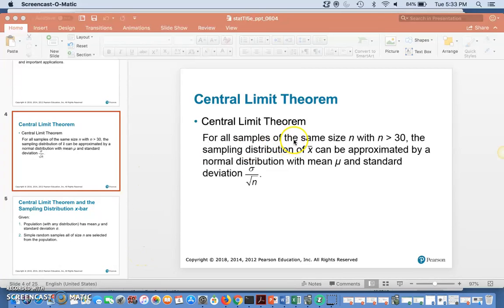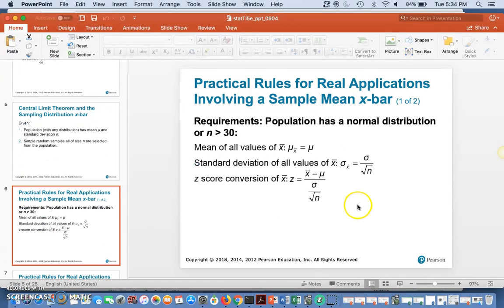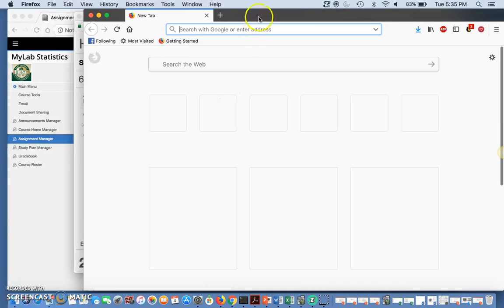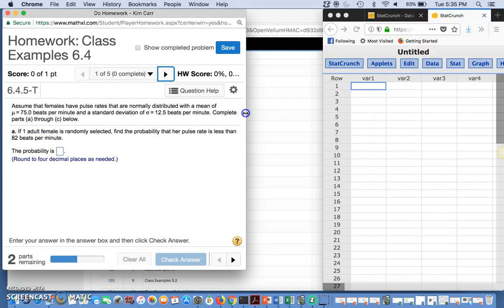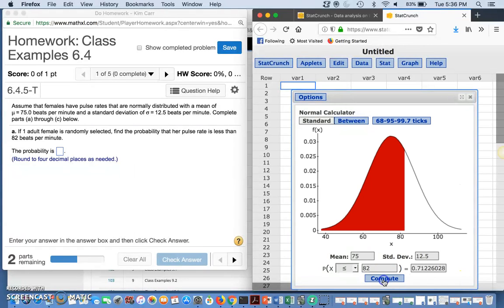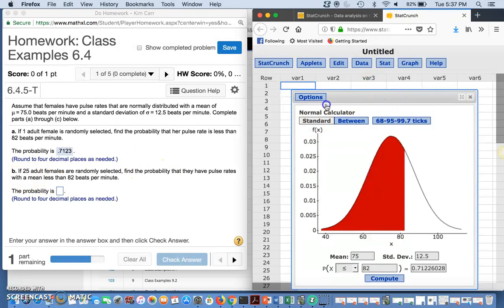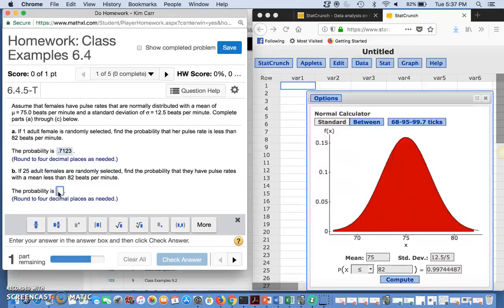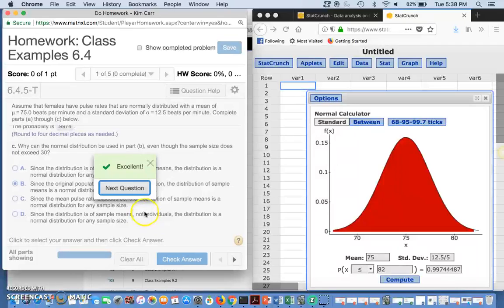6 4 1